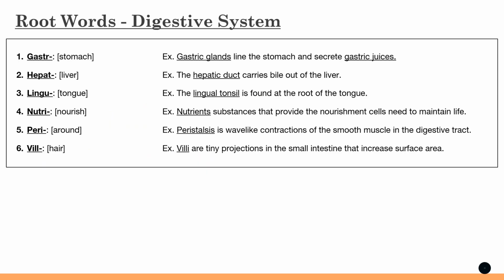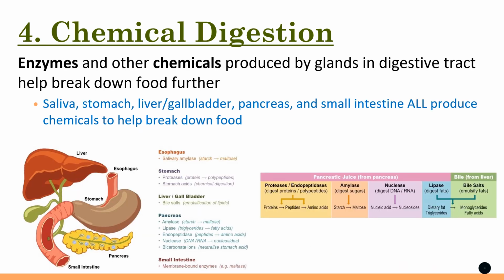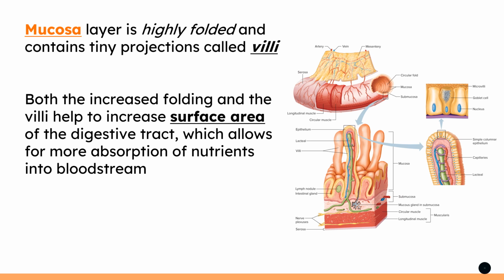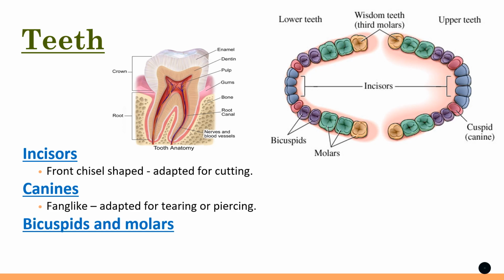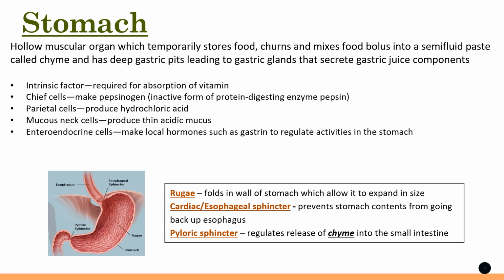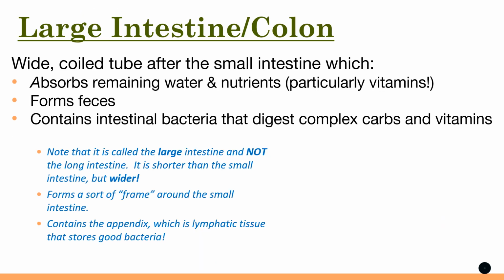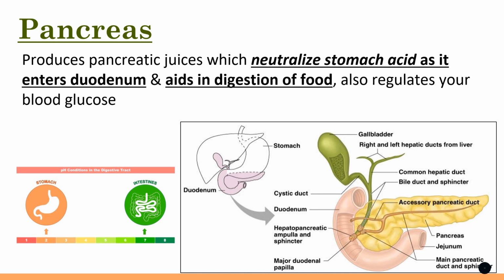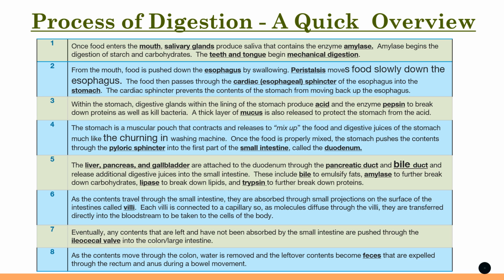Digestive System Part 1